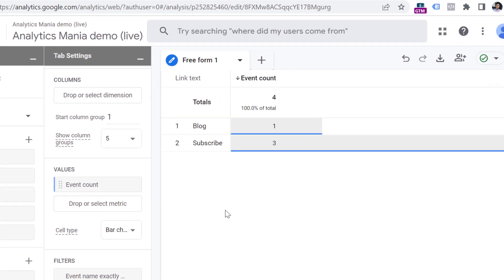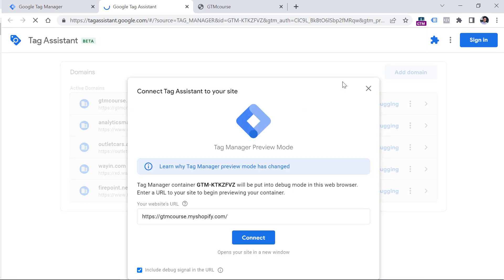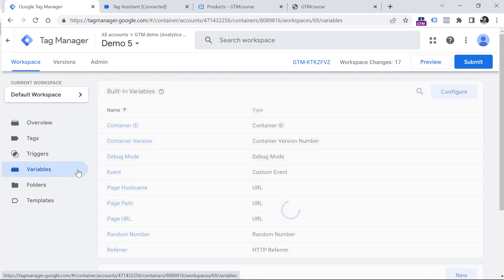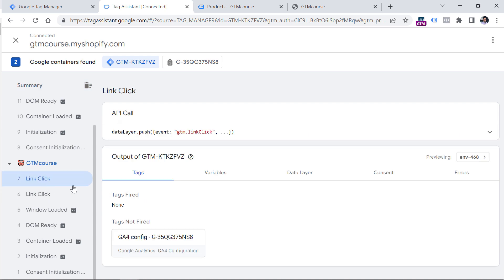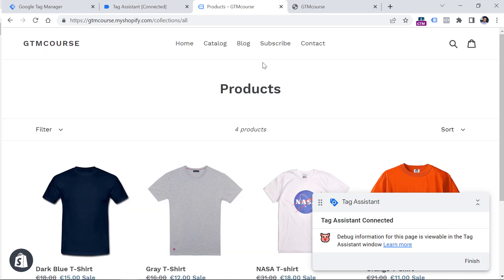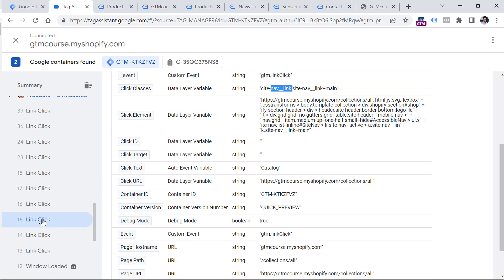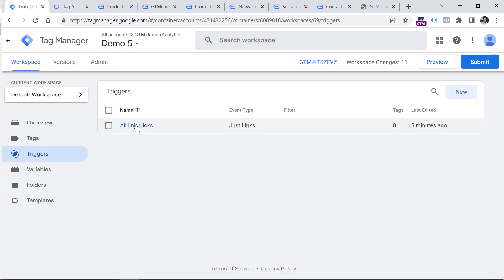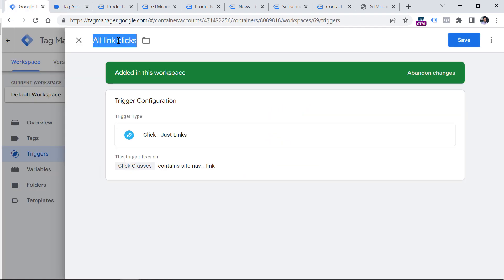Link click tracking with Google Tag Manager || Track links with GTM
Learn how to track link clicks with Google Tag Manager and send that data to Google Analytics 4.

By measuring link click interactions, you will know whether website visitors are engaged and interested in your offers.

When you track link clicks, don’t forget to also send additional data with them such as link_url and link_text.

=== LINKS ===